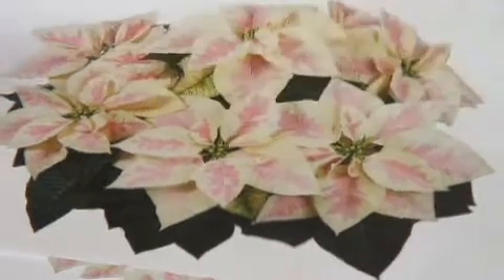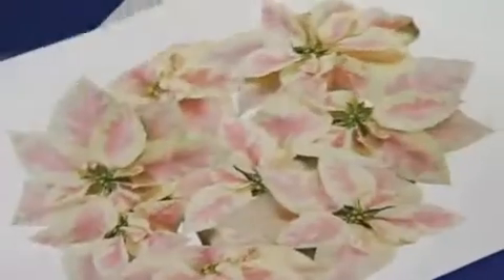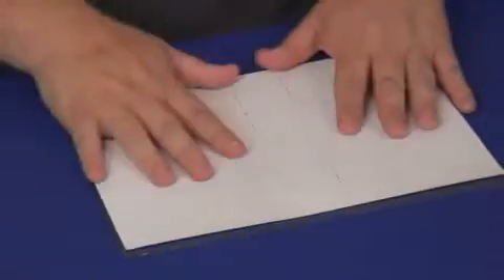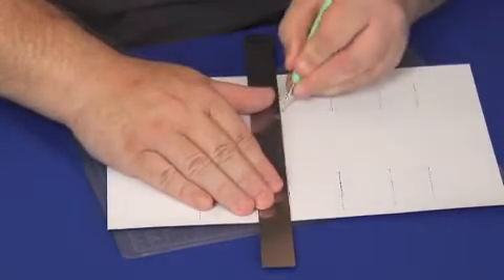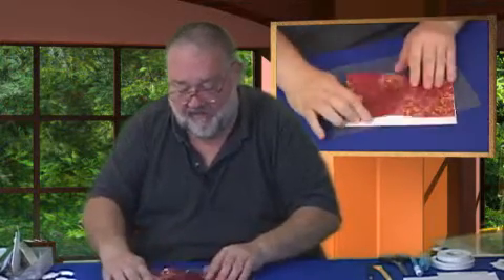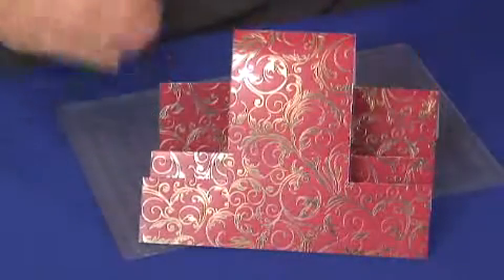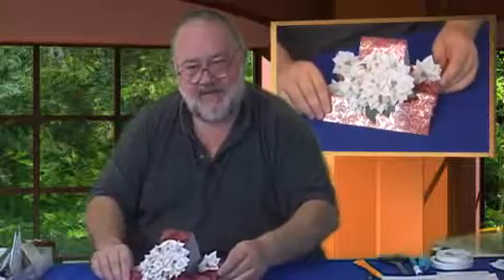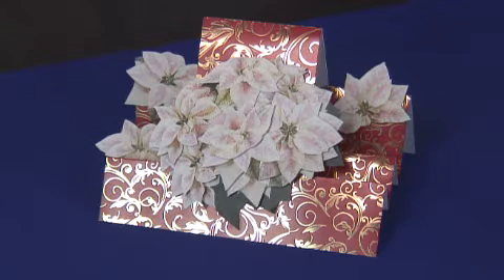Pink & White Poinsettia Craft Download Show.wmv